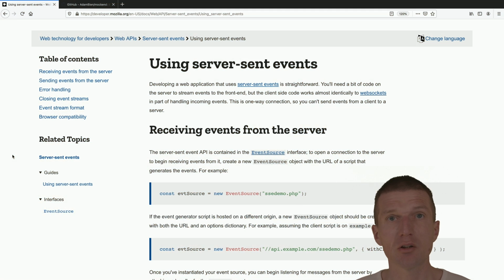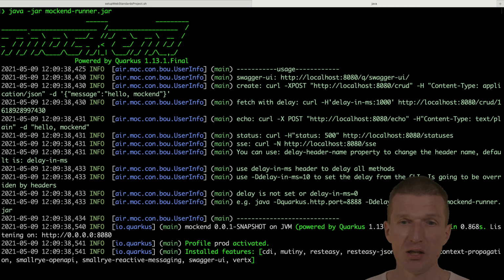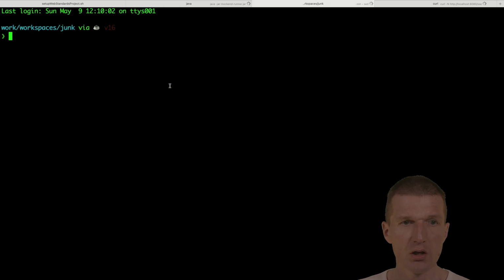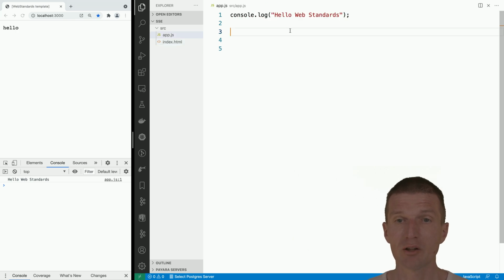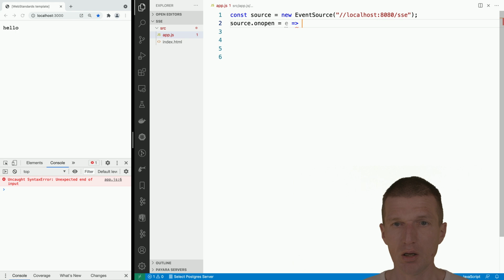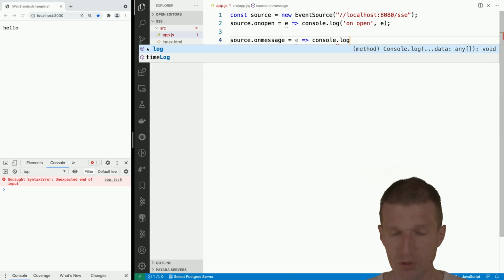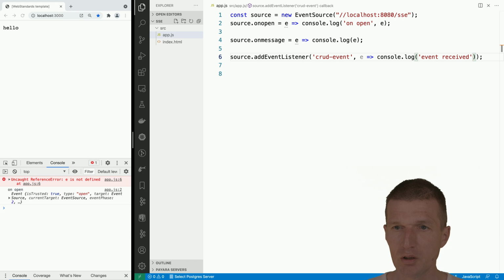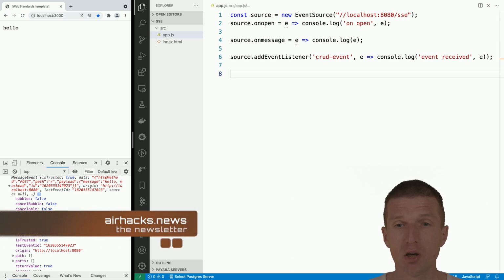JavaScript: How to receive Server Sent Events (SSE)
How to receive named Server Sent Events (SSE / in a browser with a JavaScript client